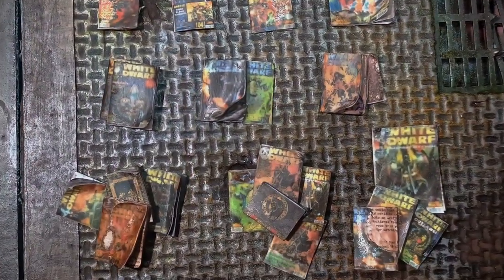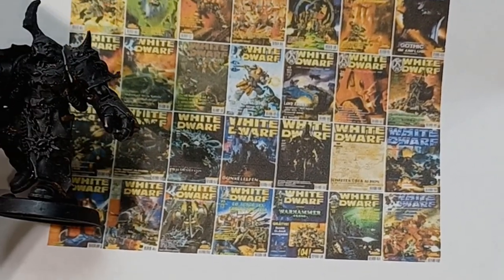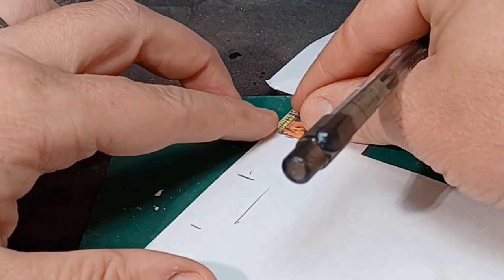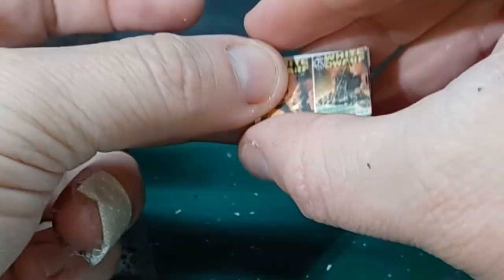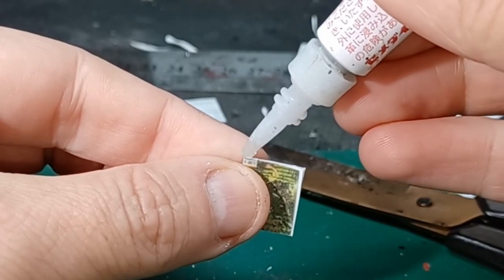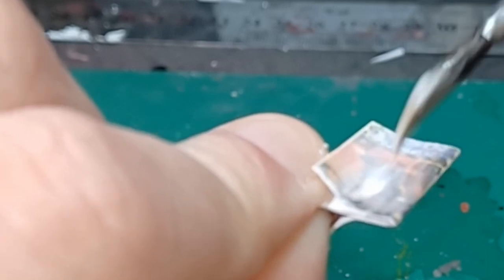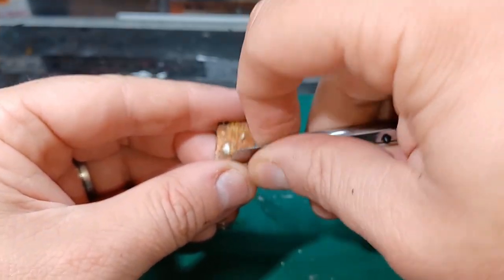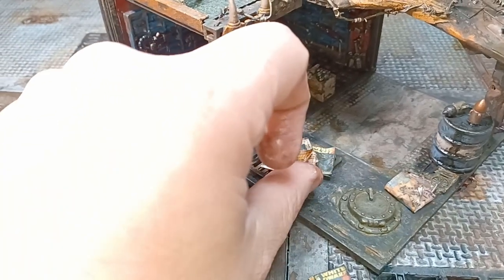Miniature magazines for Tabletop terrain, dollhouses or dioramas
In this video, I go through step by step how to make tiny-sized magazines. Adding little details to your gaming board like these magazines takes little effort and adds so much character to the overall look.
These are great for any tabletop game and also dollhouses and other dioramas.

Materials:
Printer
Paper
Super Glue
Pen
PVA Glue
Paint
Old Brush
Scissors
Hobby Knife

Music

"Music -Inside enemy lines by Karl Casey @ White Bat Audio"